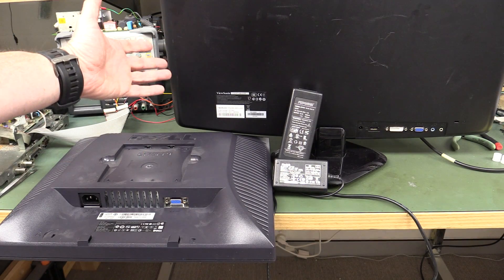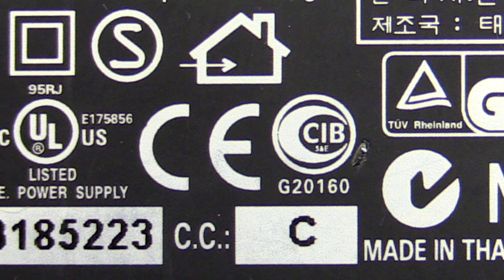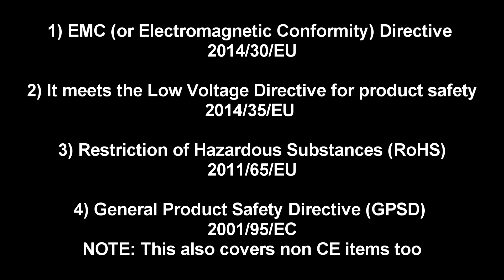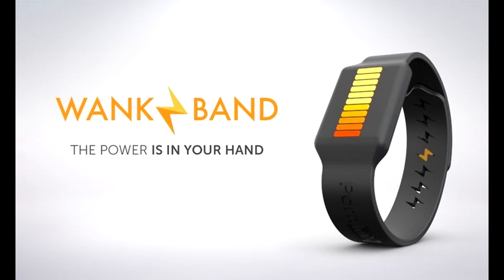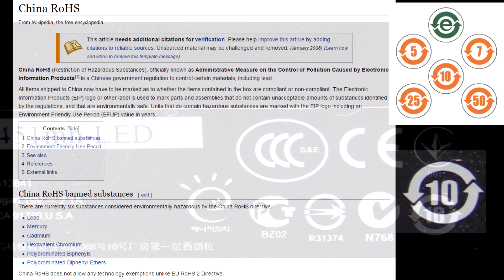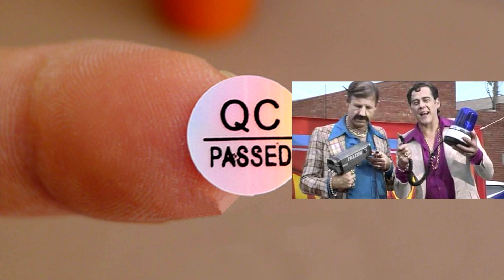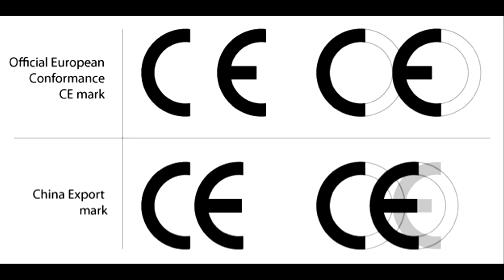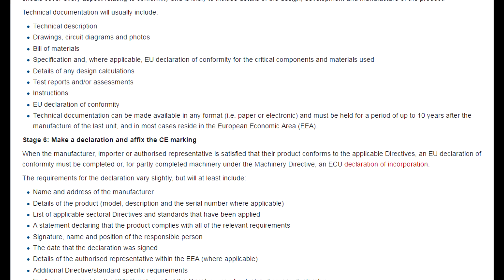EEVblog #996 - What Is The CE Mark On A Product?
What does the CE mark on a product actually mean?
How do you get one?
What is it NOT?
What is a Declaration Of Conformity?
There might more to this mark than you realised!

The FCC mark is also discussed.

EEVblog Amazon Store (Dave gets a cut):